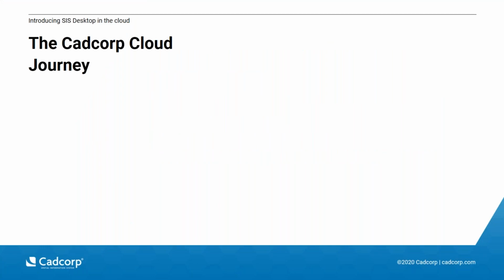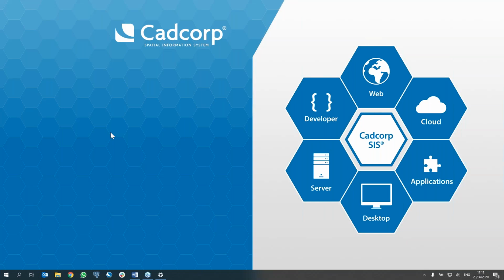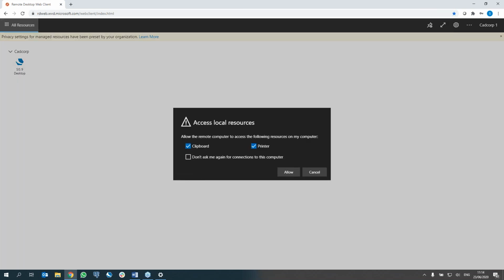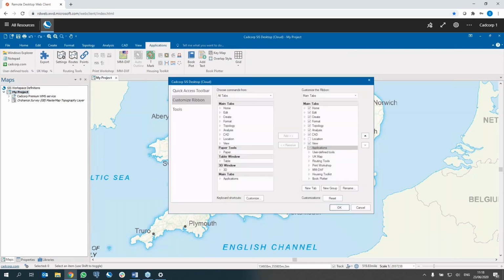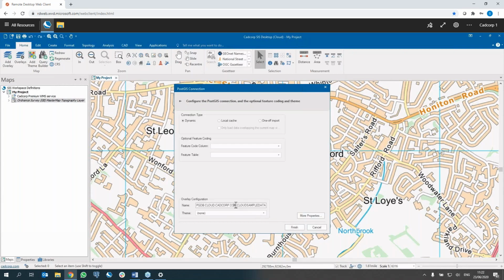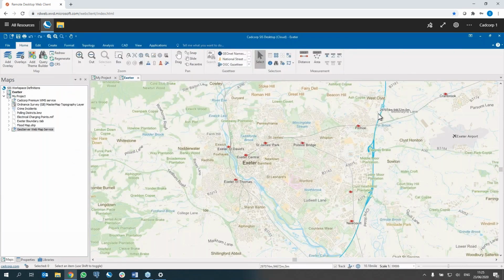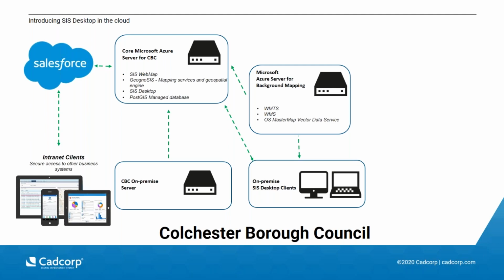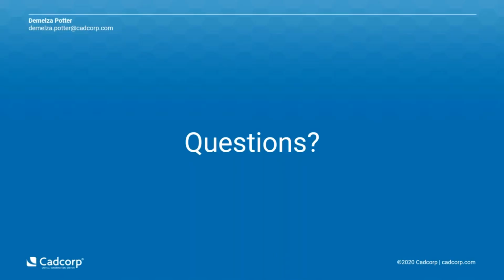[Webinar] Introducing Cadcorp SIS Desktop in the cloud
With the rapid adoption of cloud hosting technology, Cadcorp has launched desktop GIS capability in the cloud. This webinar provides an introduction to Cadcorp SIS Desktop in the cloud and how it:

- increases accessibility
- is quick and easy to set up for remote and flexible working
- requires no specialist hardware or resources
- can be accessed as a virtual desktop application or within a web browser on a variety of platforms, and on any device